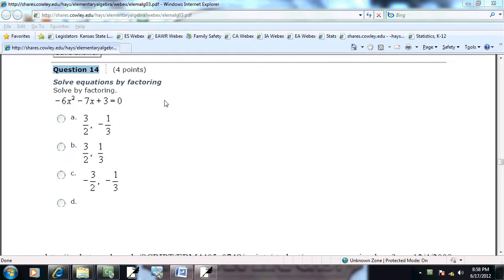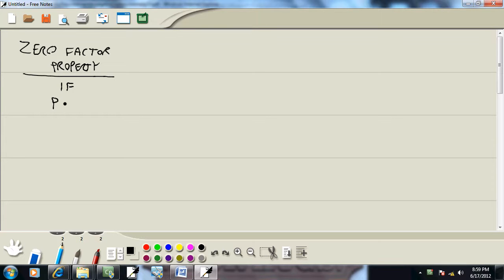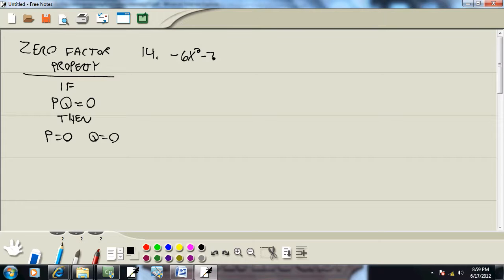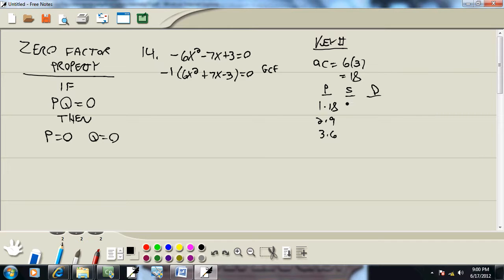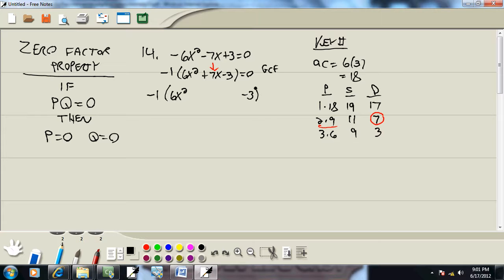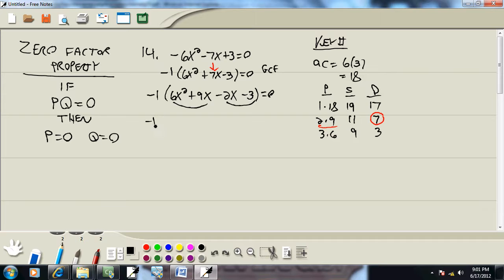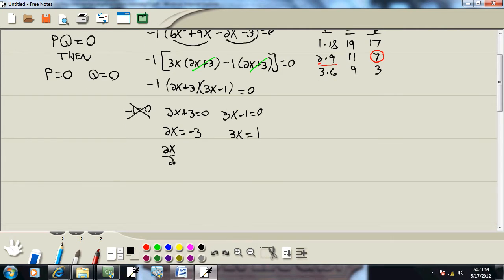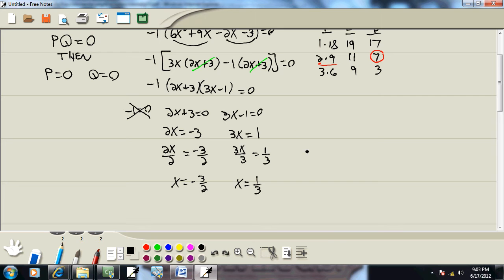Elementary Algebra - Practice Final Exam 3 - Problem 14